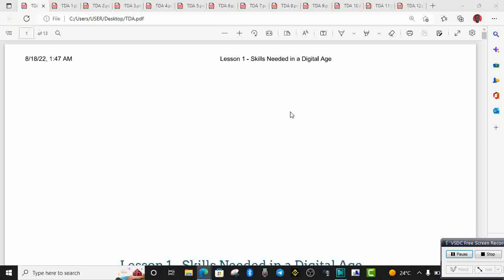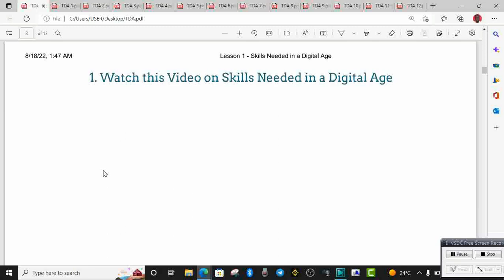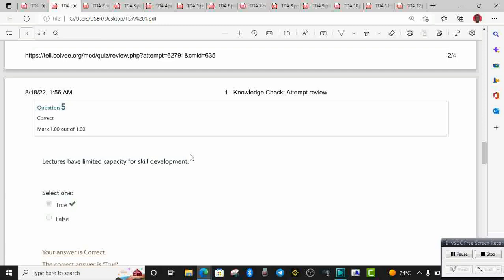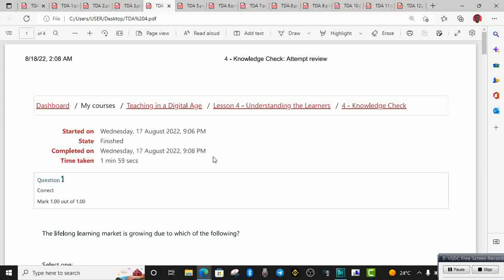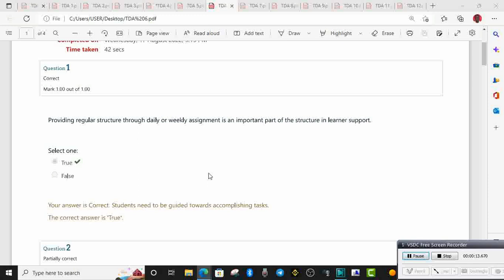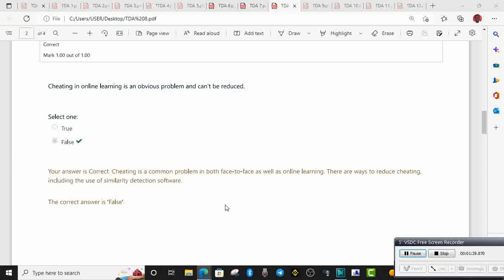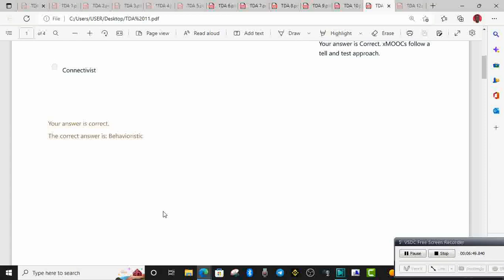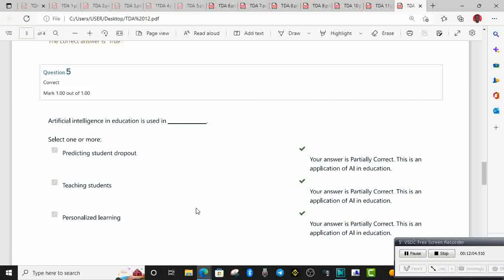DITO DITO ANSWERS TO TEACHING IN A DIGITAL AGE TDA COMMONWELTH OF LEARNING CPD COURSE